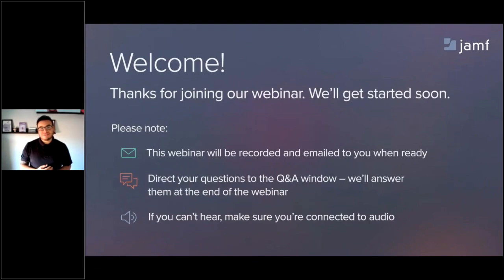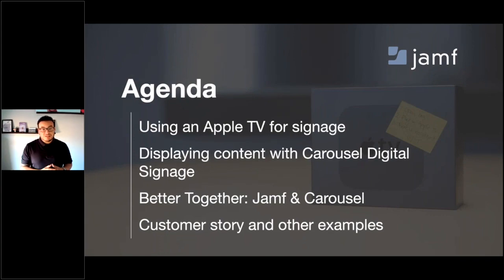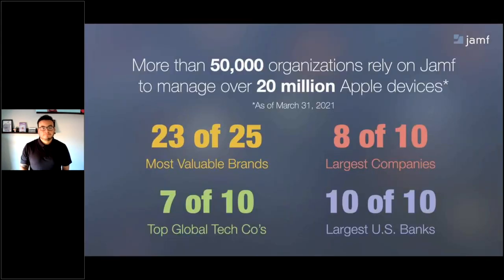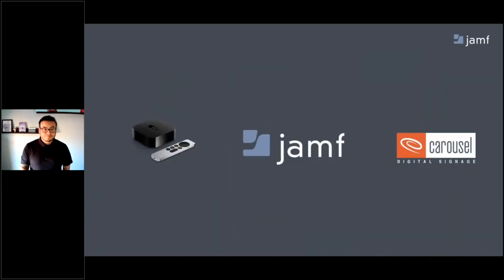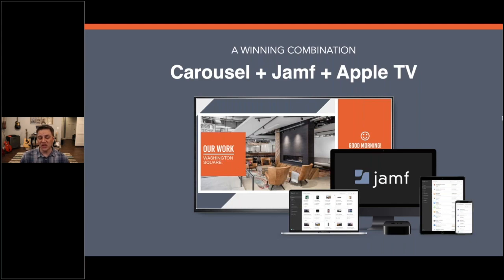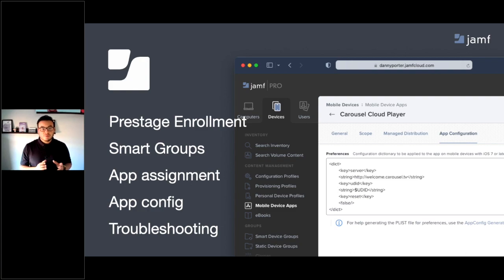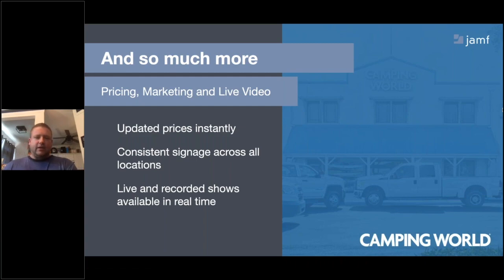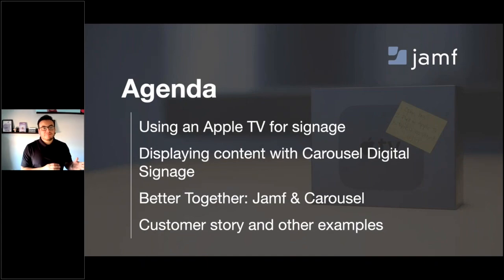Simplifying Digital Signage with Apple TV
Using Apple TV for your digital signage doesn’t have to be complicated. With Jamf and Carousel, deploying, managing and displaying your content is simple, easy, and cost-effective.

In our webinar, Simplifying Digital Signage with Apple TV, we’ll cover the basics of managing and deploying your Apple TV devices and help you go beyond management to deliver transformative communication flows across all your displays.